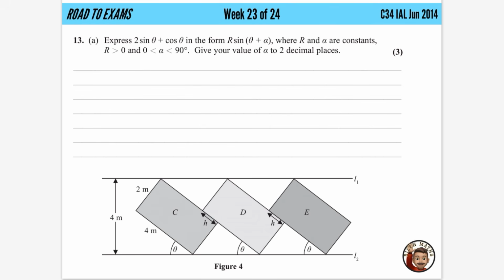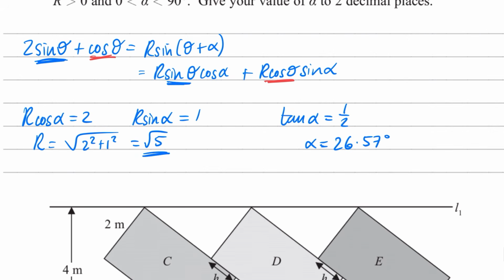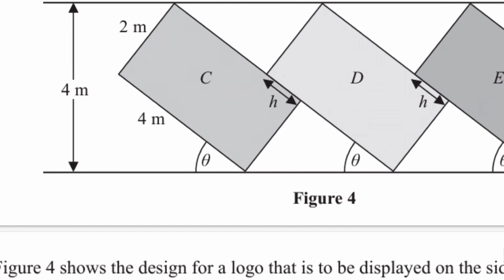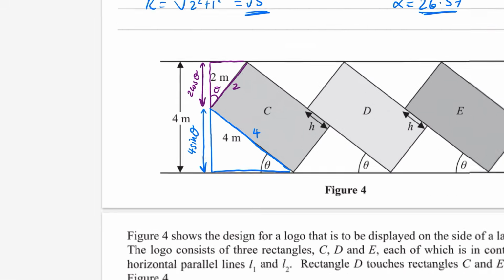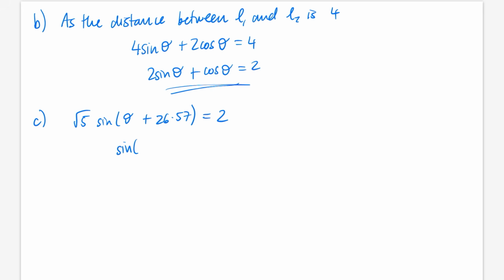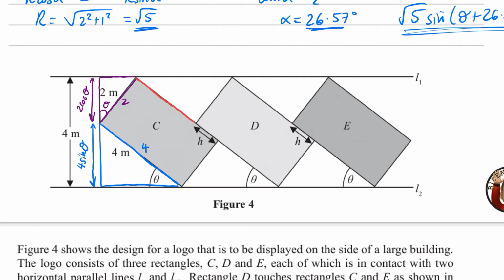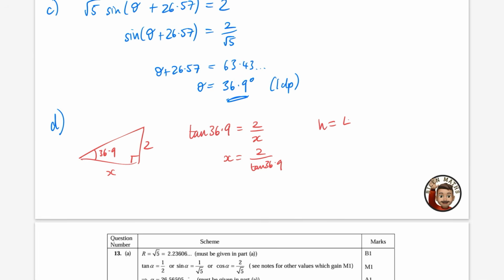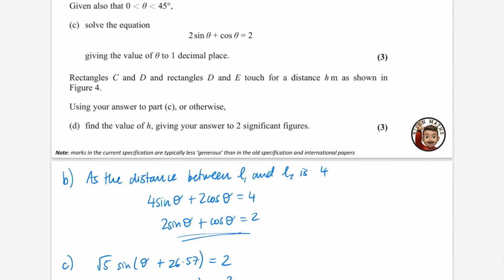The Road to Exams [Week 23, Harmonic identity]